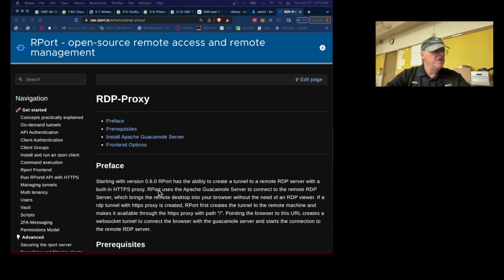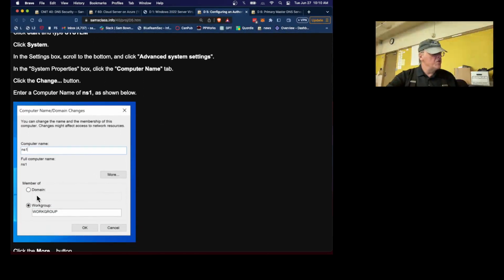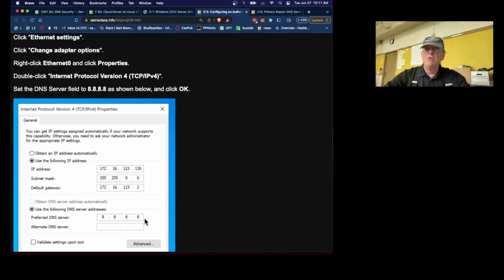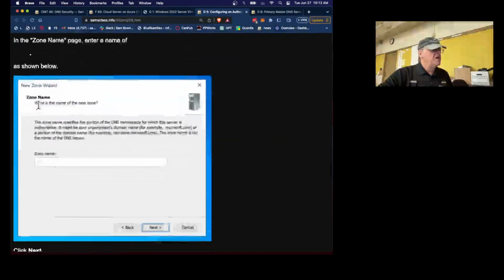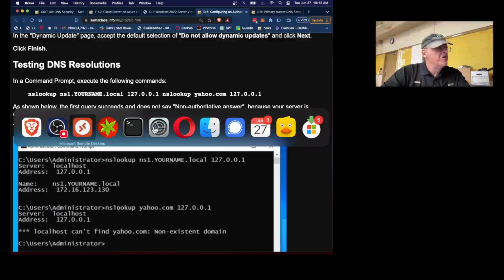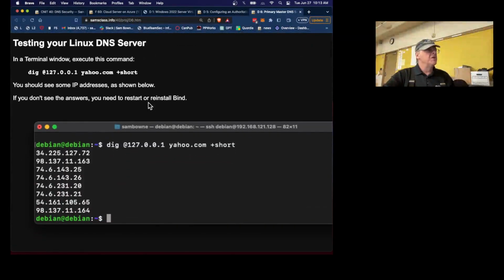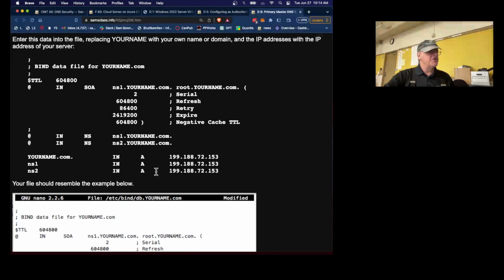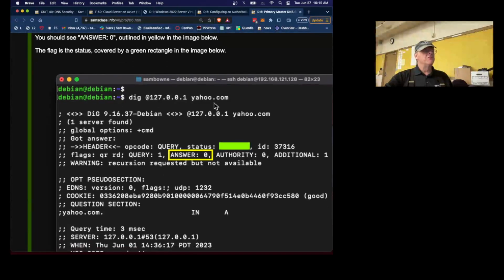D5 and D6